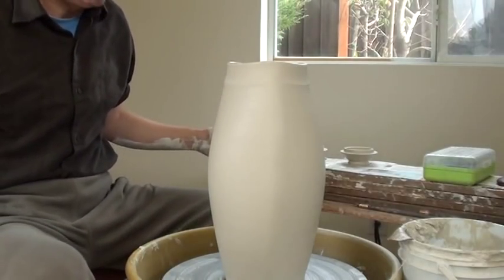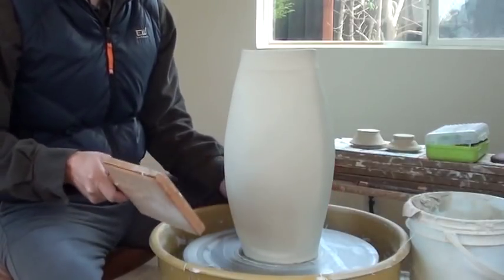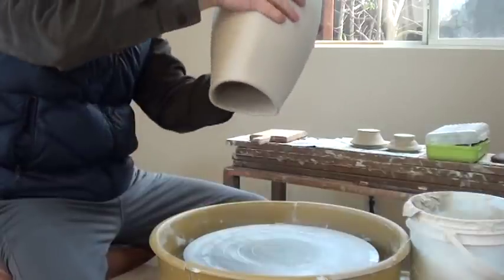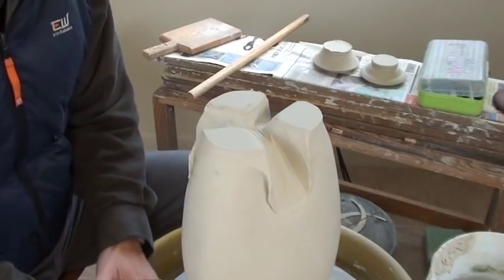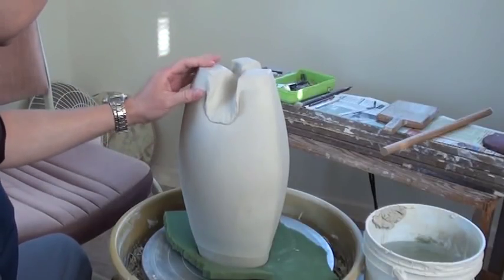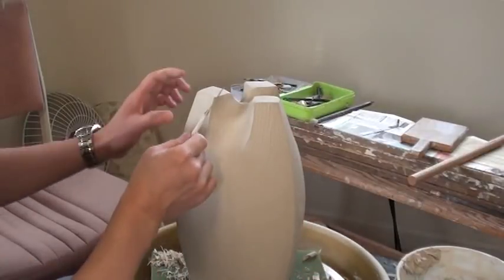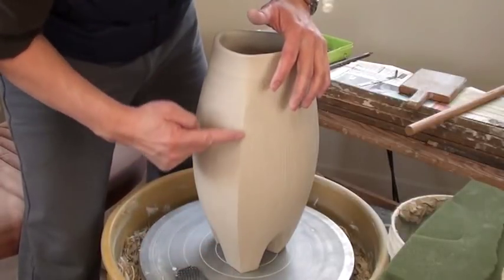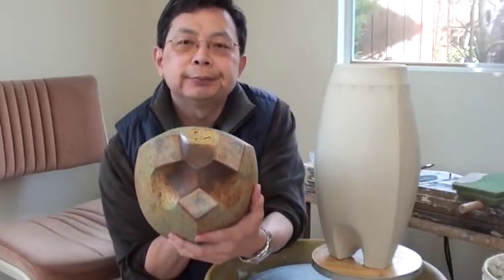42. Throwing / Altering a Triangular Vessel / Vase with Hsin-Chuen Lin